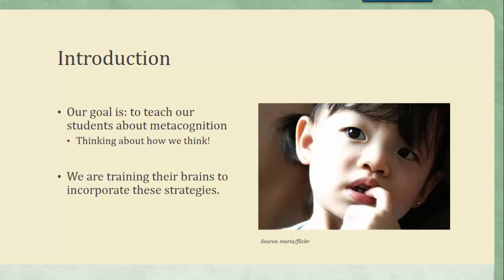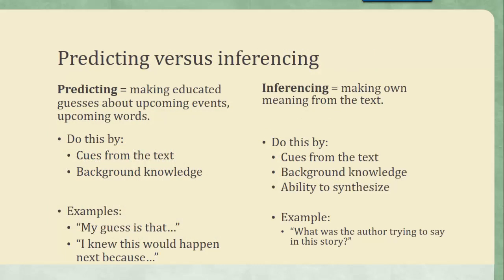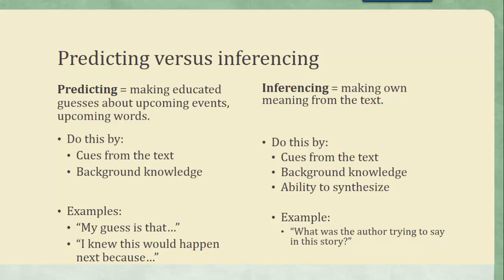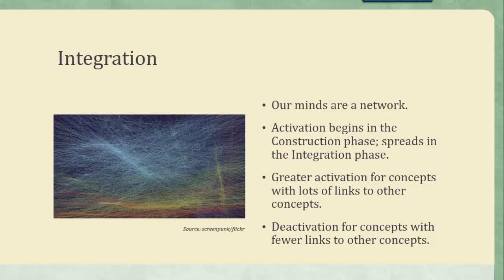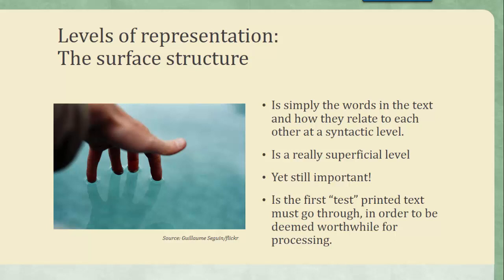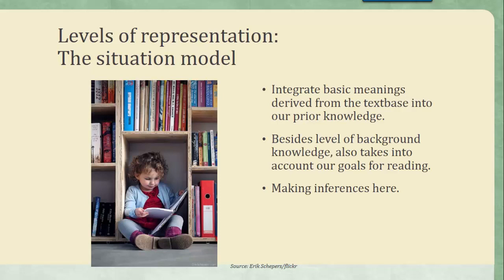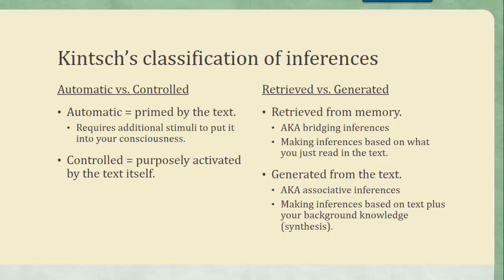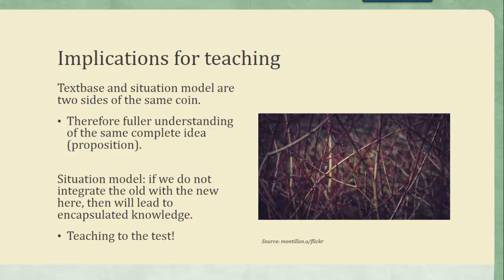Theories of reading comprehension: The Construction-Integration Model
Leadership in Literacy Instruction, Middle Tennessee State University